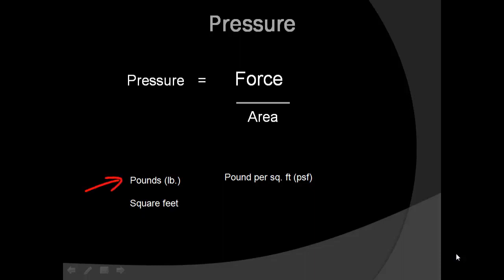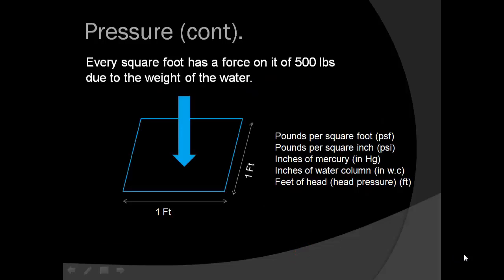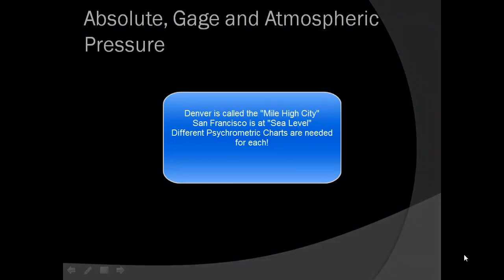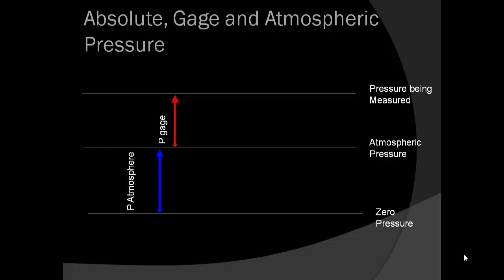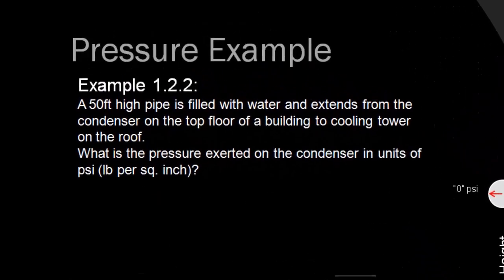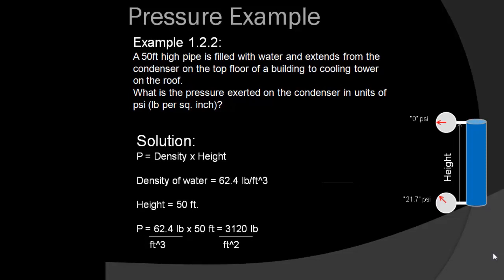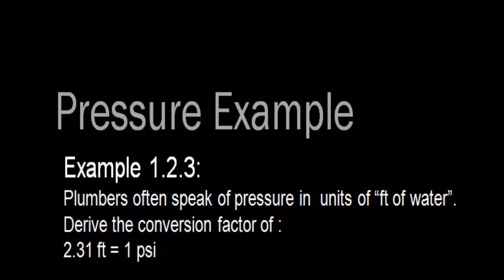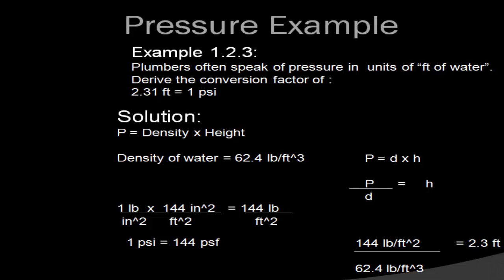Psychrometric calculation part-02 | Psychrometric fundamentals | Tahir Hussain MEP Industry